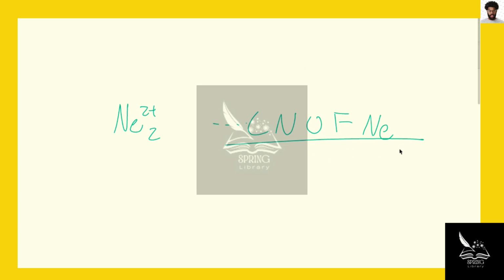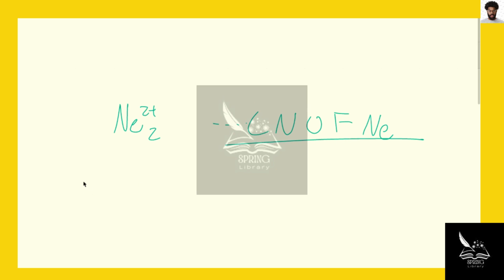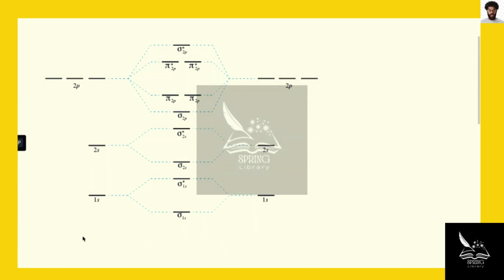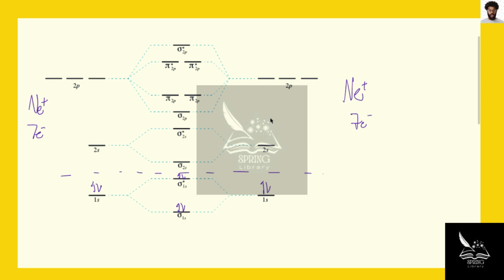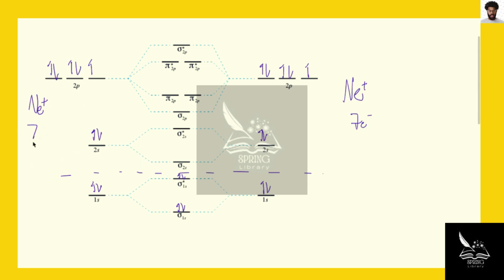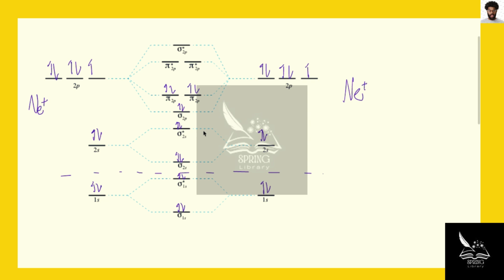[Chemistry] Draw the molecular orbital MO electron diagram for the molecular ion Be sure your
[Chemistry] Draw the molecular orbital (MO) electron diagram for the   molecular ion. Be sure your diagram contains all of the electrons in the ion, including any core electrons. Energy